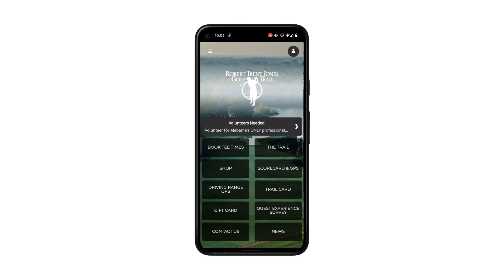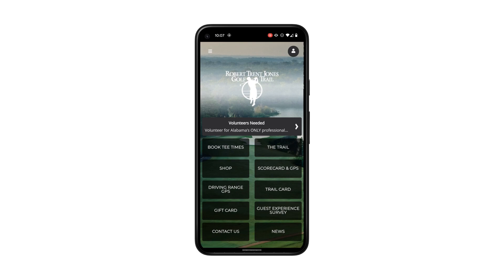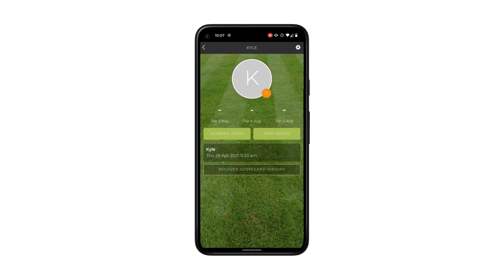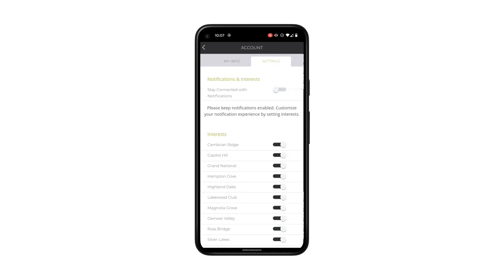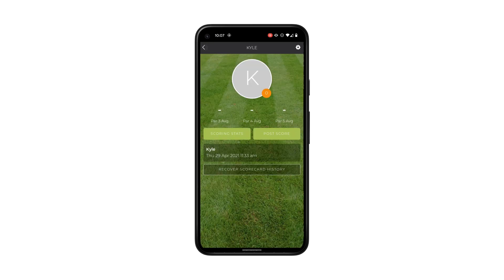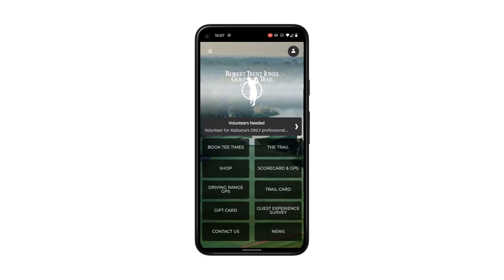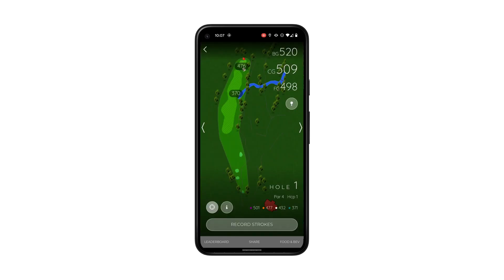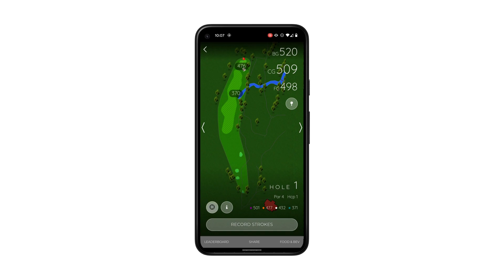Enabling Push Notifications & Location Services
A brief tutorial on enabling push notifications and location services in a Gallus Golf custom-branded mobile app. Take these important steps to ensure you're getting all of the latest course news and pinpoint GPS yardage.